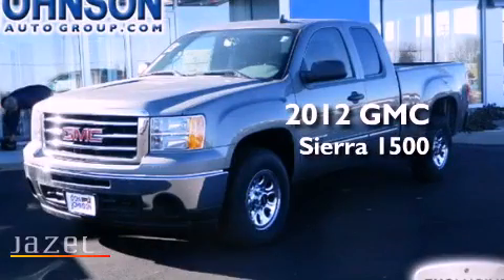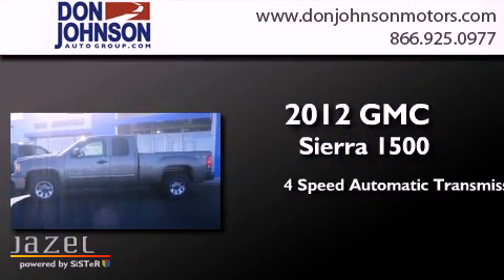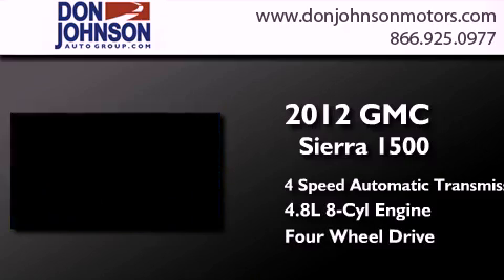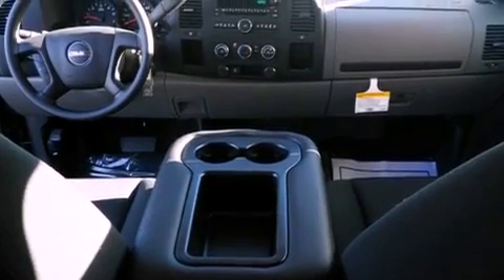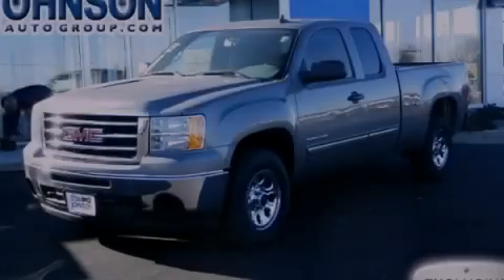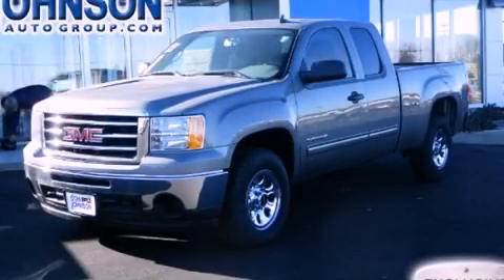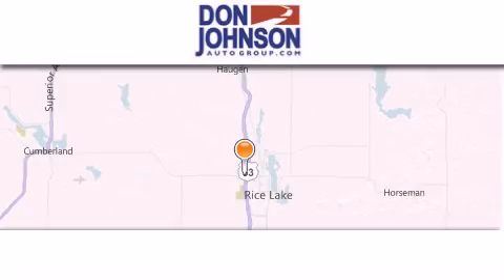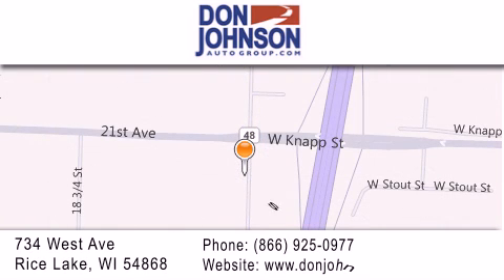2012 GMC Sierra 1500 Hayward WI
Year : 2012
 Make : GMC
 Model : Sierra 1500
 Engine : 4.8L V8
 Trans . : Automatic 4-Speed
 Exterior : Steel Gray Metallic
 Miles : 7
 Interior : Dark Titanium w/Cloth Seat Trim
 Stock : R12399

 2012 GMC Sierra 1500 Rice Lake WI